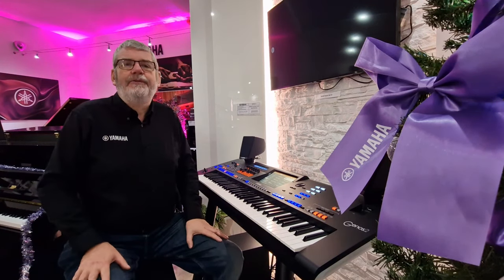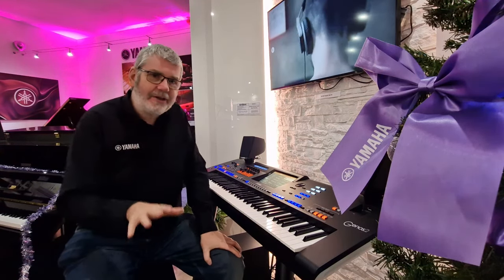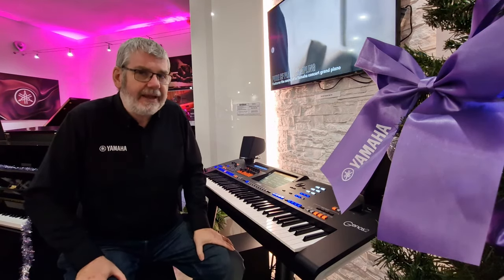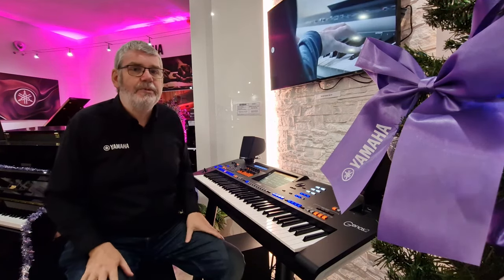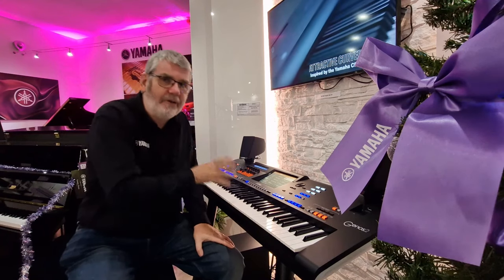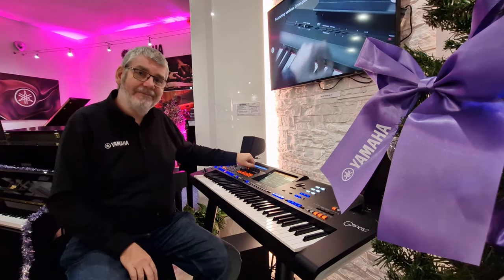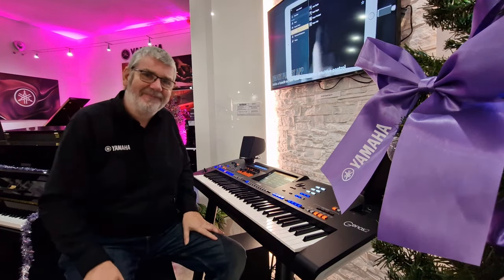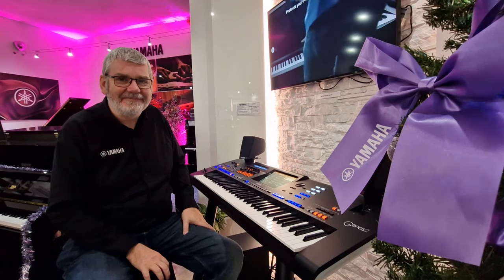Yamaha Genos 2 - Richard Bower Demonstrates Style Dynamic Control at Rimmers Music, Edinburgh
Here's Richard Bower demonstrating the fantastic Style Dynamic Control feature within the incredible new Yamaha Genos2!!